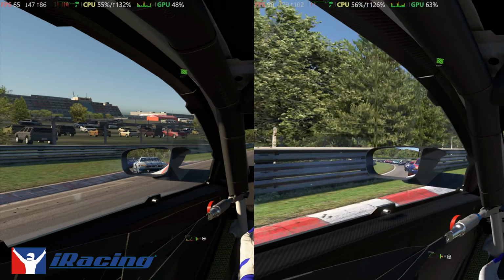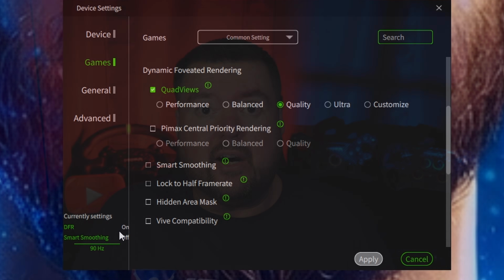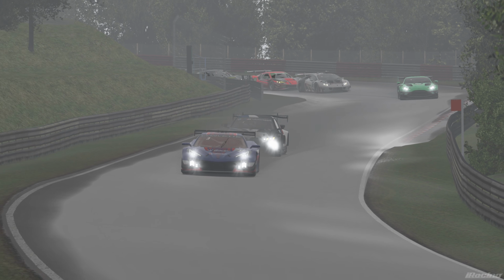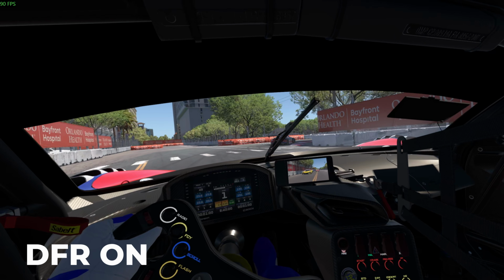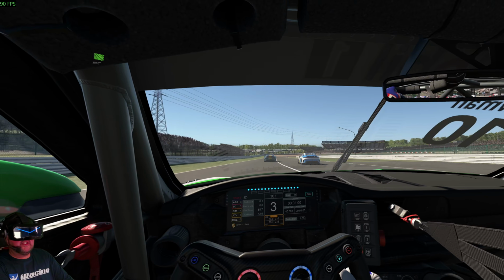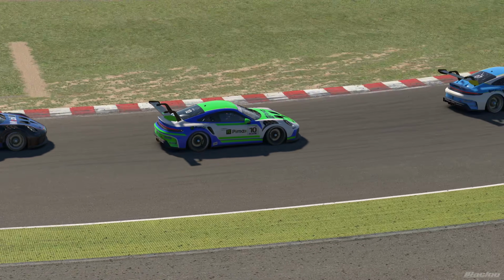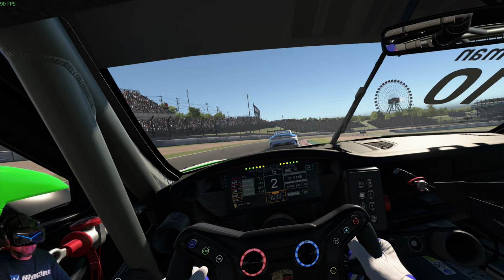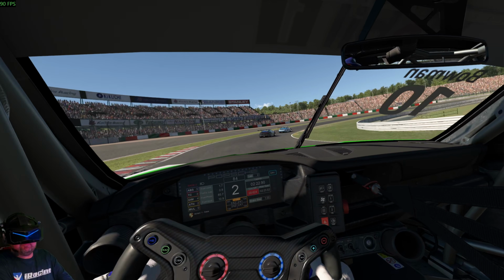Pimax Super VR Settings – Get Smooth 90 FPS in iRacing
In Sim Racing, every frame counts. Today, I'm showing you how to get a massive VR performance boost in iRacing using Dynamic Foveated Rendering (DFR) and Tobii Eye Tracking on the brand-new Pimax Crystal Super!

By rendering only what you look at in maximum resolution, DFR saves massive amounts of GPU headroom, letting you run max graphics and mirrors at a rock-solid 90fps—even in heavy rain!

🚀 PIMAX SUPER EXCLUSIVE OFFER

(Ends April 11th!)

Try the Pimax Crystal Super completely RISK-FREE!

In this video, we cover:

How to easily set up Dynamic Foveated Rendering in Pimax Play.

Enabling Quad Views and Eye Tracking in iRacing.

Extreme performance benchmarks: RTX 5090 vs. The Nordschleife in the rain.

Why Tobii Eye Tracking makes the Pimax Super the ultimate Sim Racing VR headset.

How to get custom Pimax liveries in iRacing for a free $20 gift card!

Antlion Audio ModMic Wireless - Use the link below -

I'm a Tobii Ambassador - Grab an exclusive discount off the Tobii Eye Tracker 5 -

💬 cc - Closed Caption Subtitles are available for international viewers and viewers requiring assisted viewing

Timeline -

0:00 Introduction
0:29 Dynamic Foveated Rendering - What is it?
1:11 How to activate DFR in Pimax Play and in iRacing
2:05 Performance Comparison Nurburgring BMW M4 GT3
2:54 Performance Comparision Heavy Rain Nurburgring BMW M4 GT3
4:07 Pimax Offer
4:30 Peformance Comparison St Petersburg Florida Ferrari 296 GT3
5:18 Dynamic Foveated Rendering questions
5:44 Pimax iRacing Custom Livery
6:27 Pimax Suzuka Special Event
6:58 Gameplay Porsche 992 GT3 Suzuka
13:08 Summary